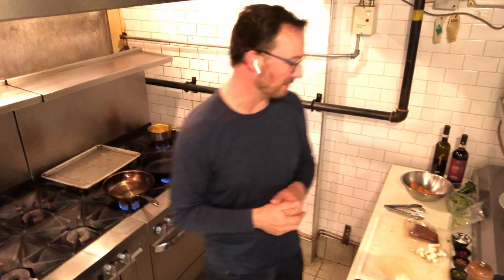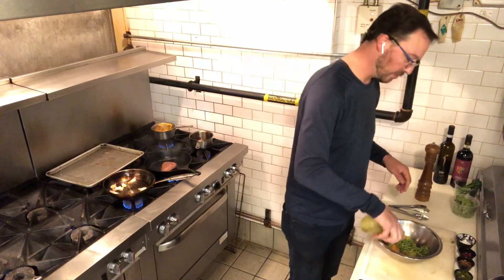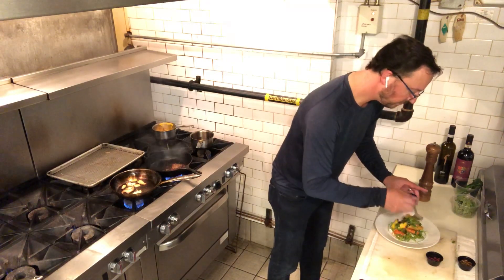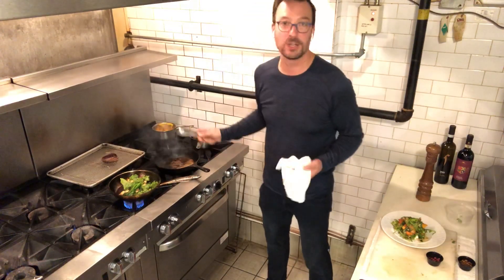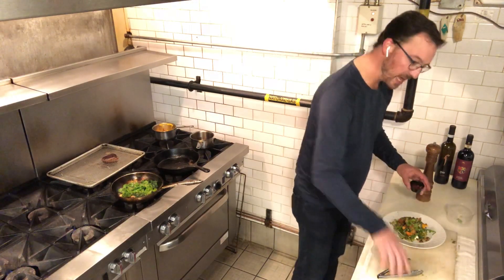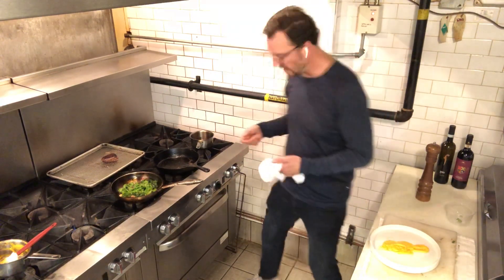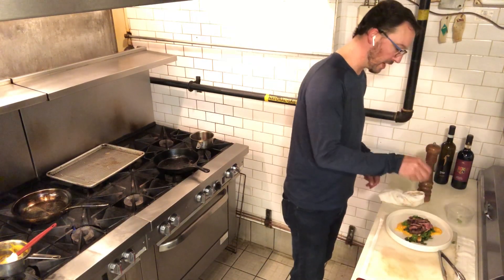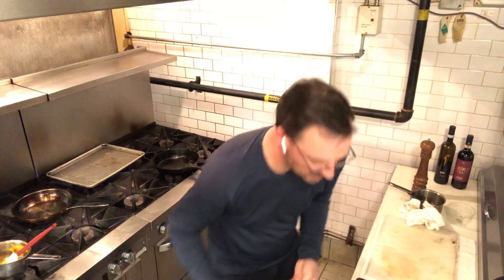Meal kit #19 (Sept 29-Oct 3)